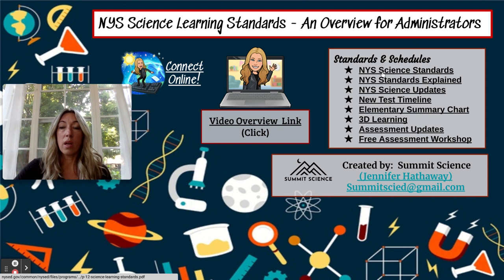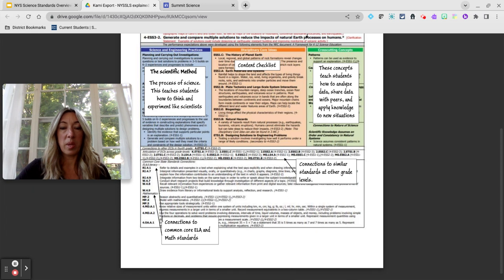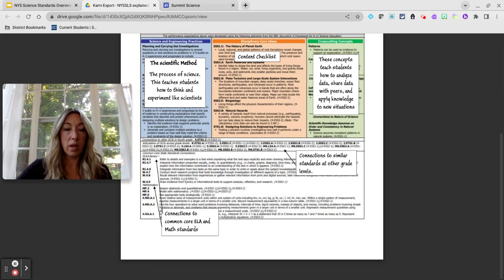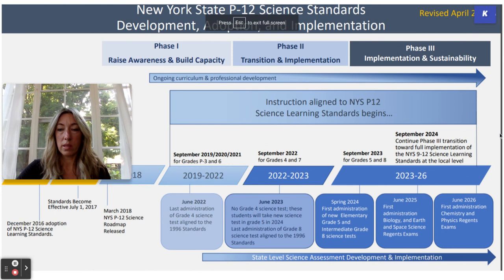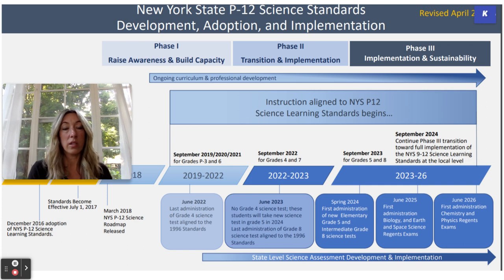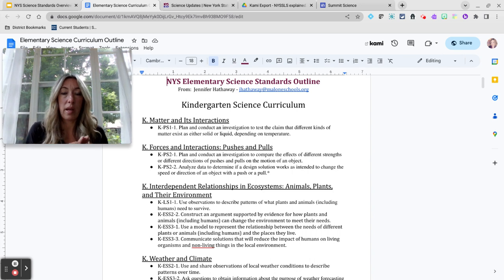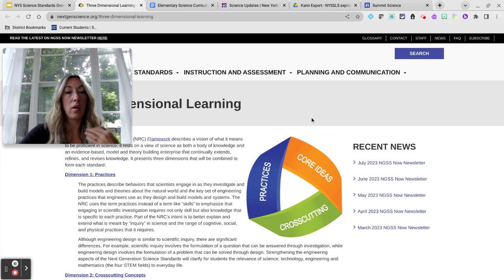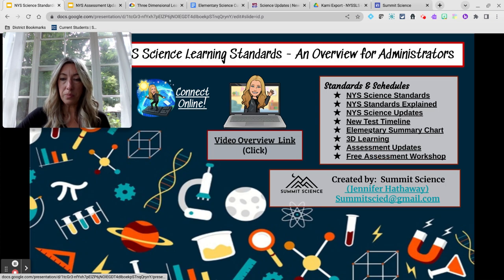NYS Science Learning Standards - An Overview for Administrators